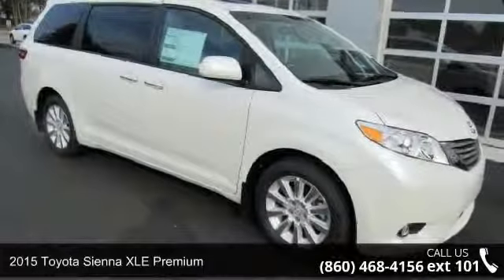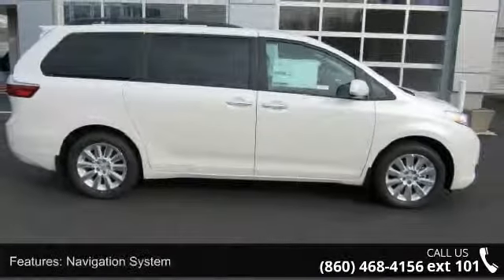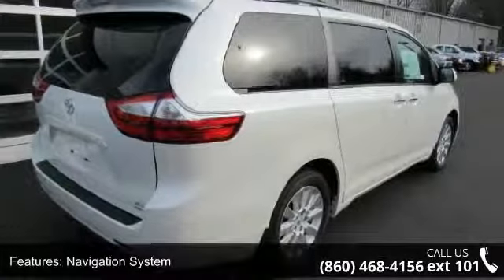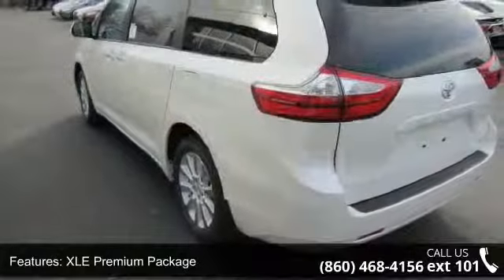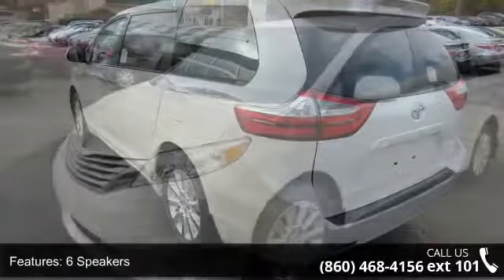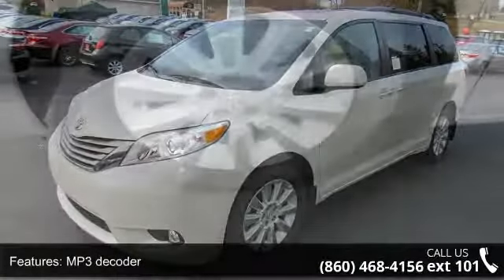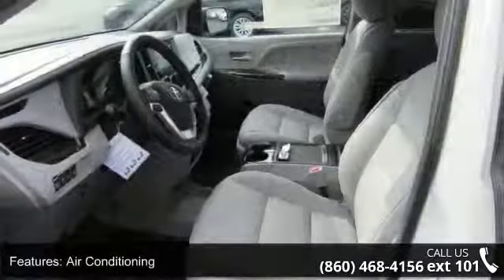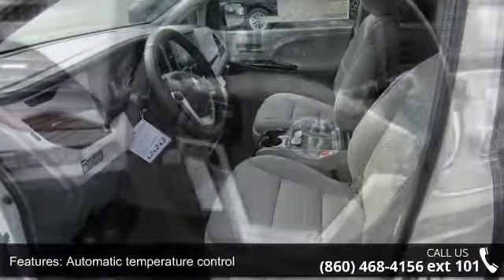2015 Toyota Sienna XLE Premium - Charles Toyota Scion - N...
AWD XLE Premium Package! (Large Screen 9x2 (Blu-Ray) Television and VTR and Rear Corner/Back Clearance & Back Sonar), AWD, Alloy wheels, Auto-dimming Rear-View mirror, Automatic temperature control, Dual Screen Seat Mount Rear Entertainment System, Front fog lights, Heated door mirrors, Heated Front Bucket Seats, Navigation System, Outside temperature display, Power driver seat, Power moonroof, Power windows, Remote keyless entry, Split folding rear seat, and Telescoping steering wheel. Toyota has outdone itself with this great 2015 Toyota Sienna. It just doesn't get any better at this price! With plenty of passenger room, you won't have to worry about being cramped when it's more than just you in the van.